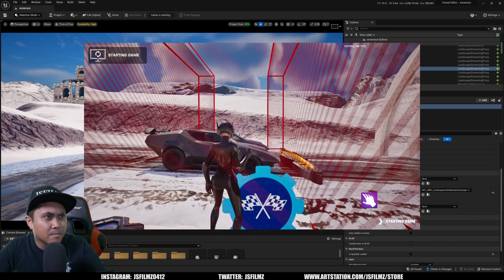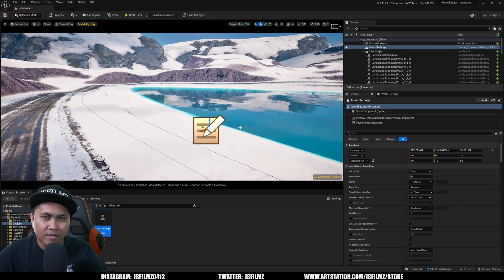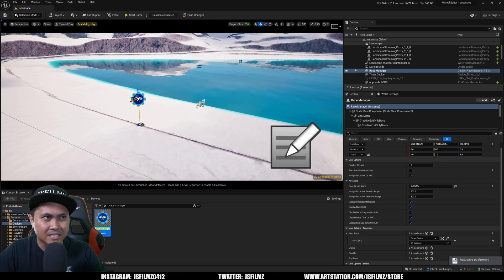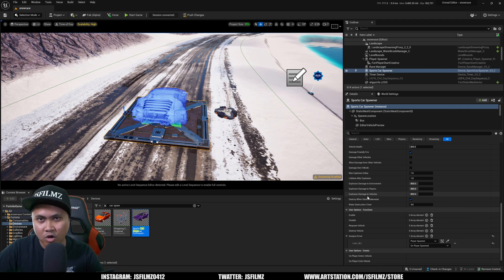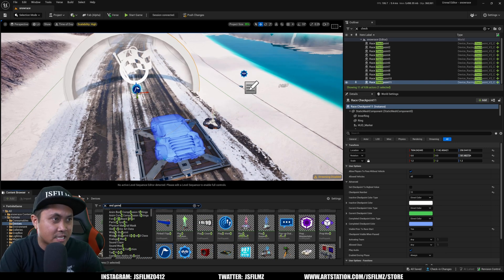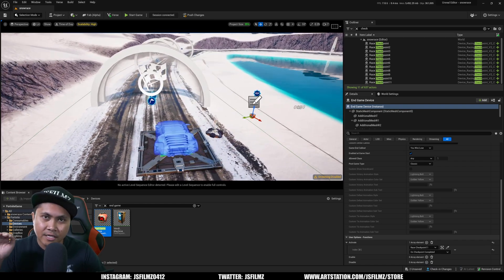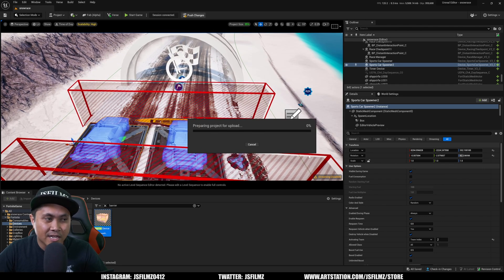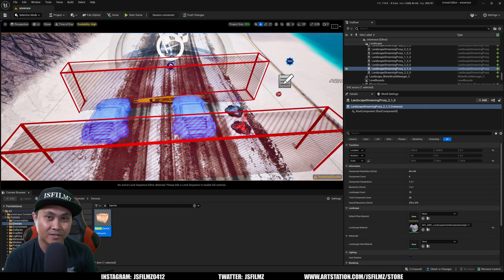how to create a car racing game in UEFN Fortnite Creative 2.0